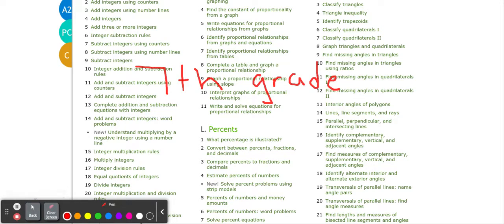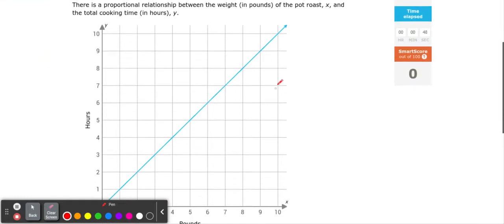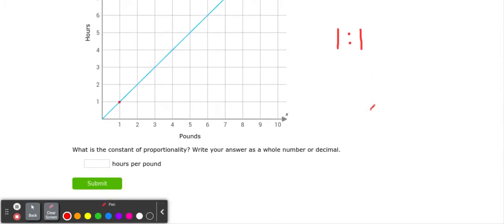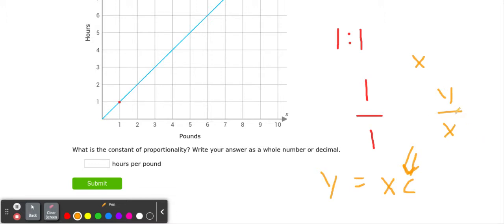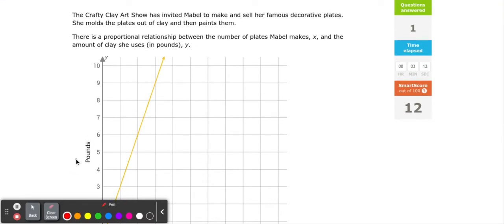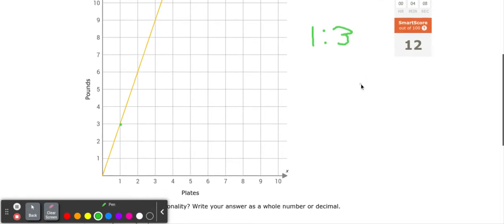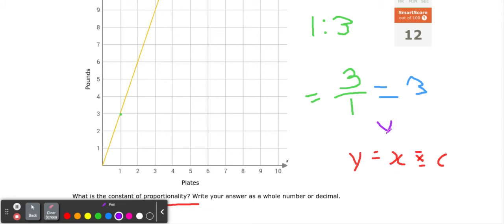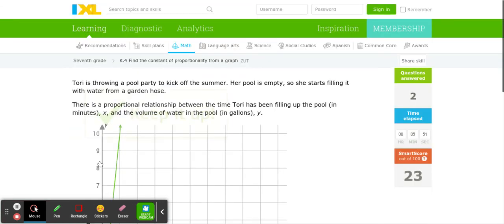Learn 7th Grade Math - Find the constant of proportionality using graphs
In this video, I explain how to find the constant of proportionality using graphs. Please use the comments to include other math topics you would like me to cover on my channel.